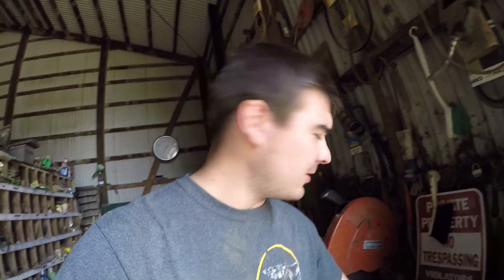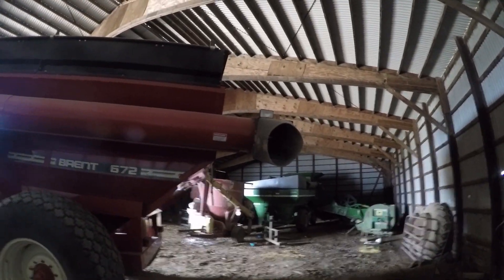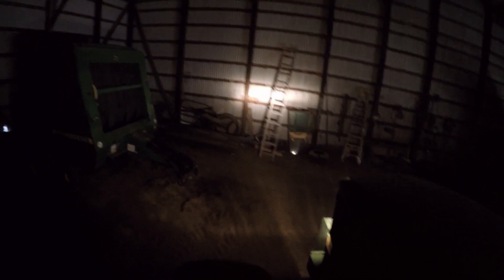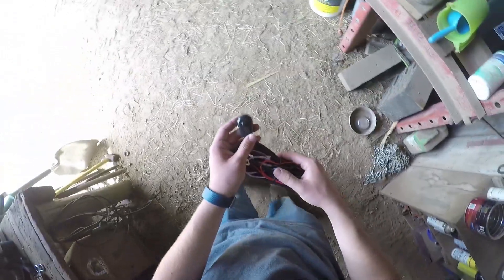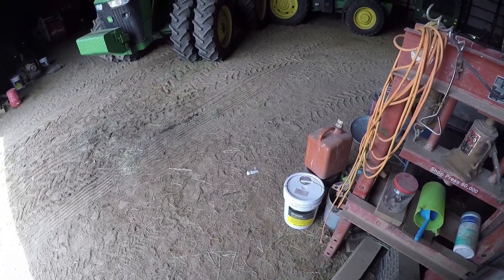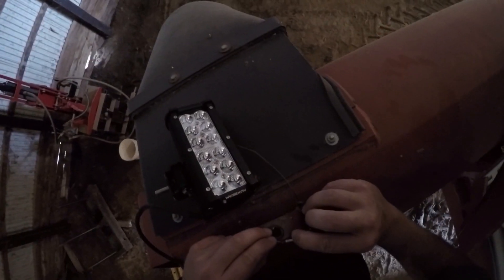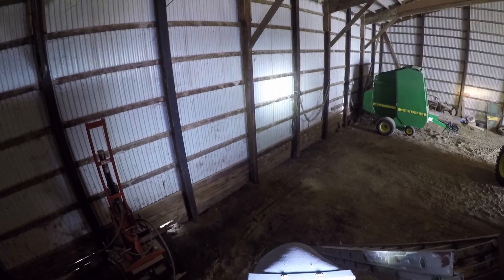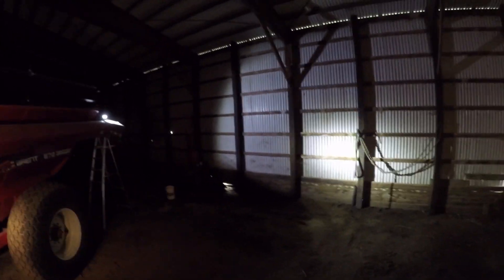New Auxbeam Light for the Grain Cart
The grain cart is about to be a lot brighter!